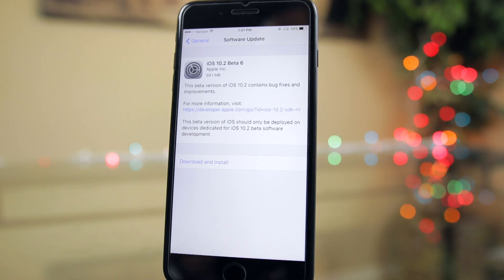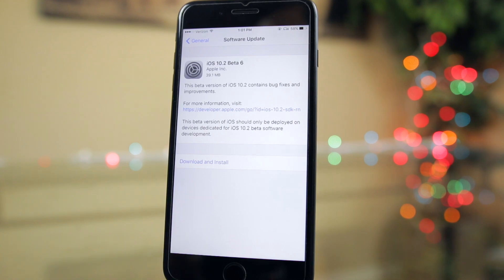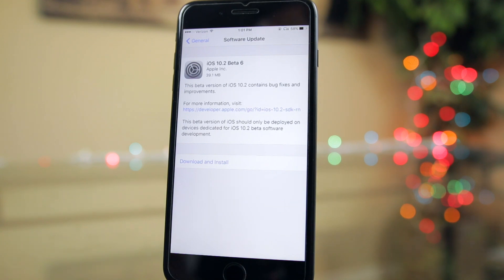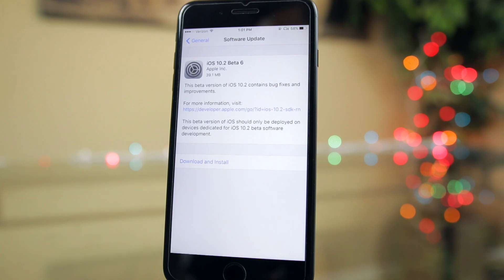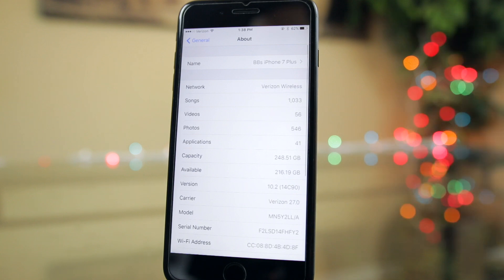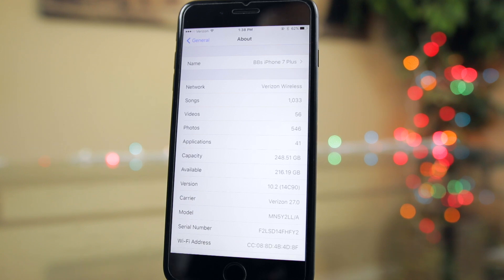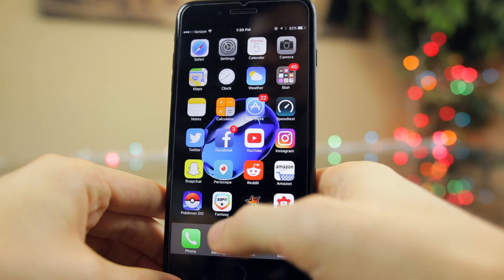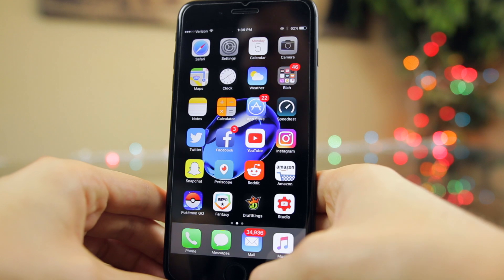iOS 10.2 Beta 6: What's New? Apple Trying to Delay iOS 10 Jailbreak? | iOS 10.2 Beta 6 Changes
iOS 10.2 Beta 6: What's New? Is Apple Trying to Delay iOS 10 Jailbreak?  | iOS 10.2 Beta 6 Features/Changes!

Another week, another beta. This time, 10.2 beta 6 makes a surprise appearance and nothing is new. Still no SOS, still an unfixed notification bug. Give us the GM already, Apple!

▬ STAY UP-TO-DATE! ▬